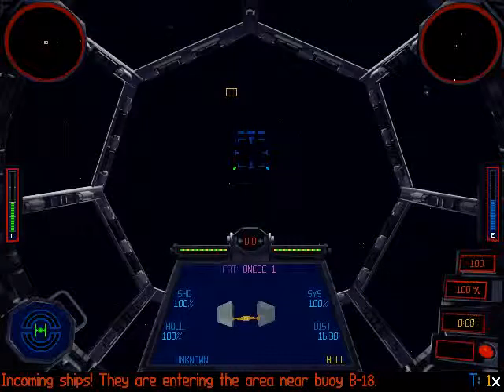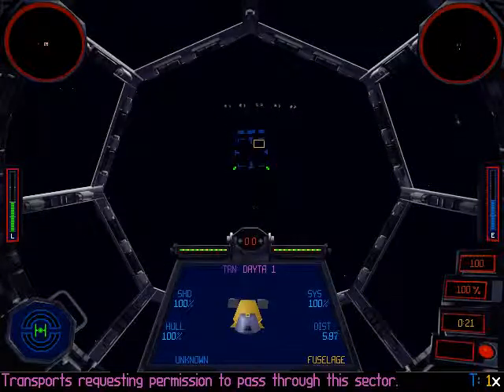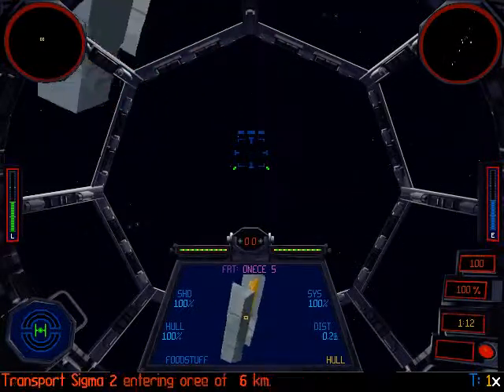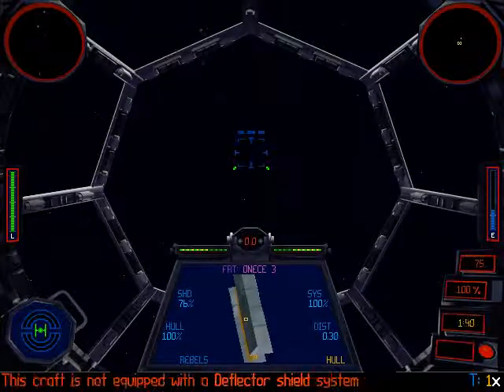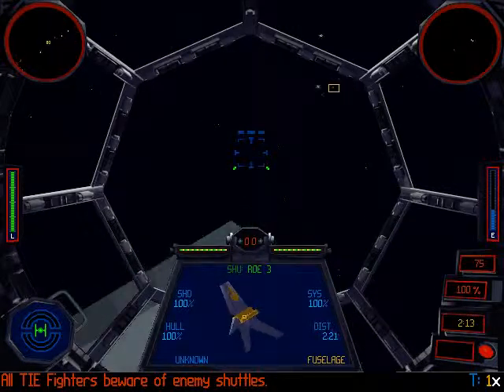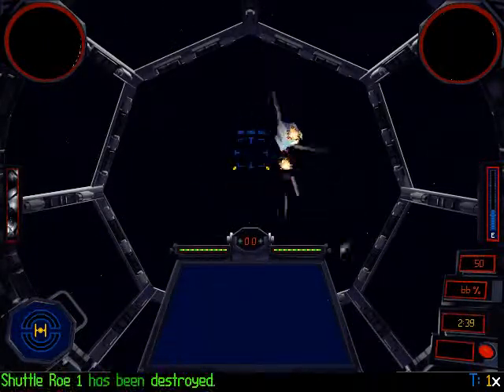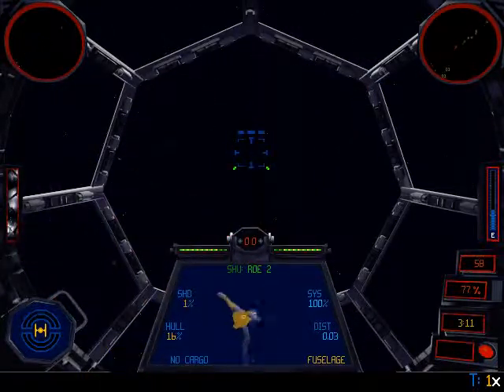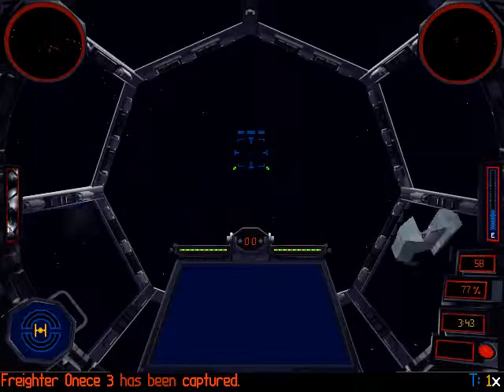TIE Fighter: Battle 1, Mission 1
I know I said this would be up a week ago, but what the fuck ever.

Format is raw video + annotation commentary.

This is not a first-time-player OH LOOK AT ME I PALY GAEM, nor should it be considered a definitive skill guide.